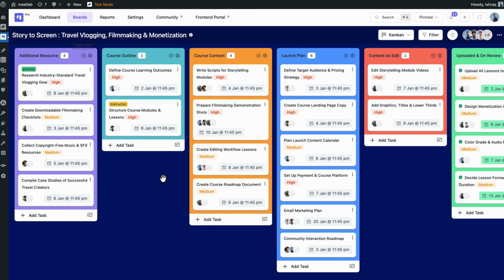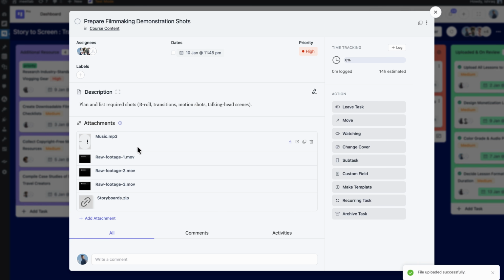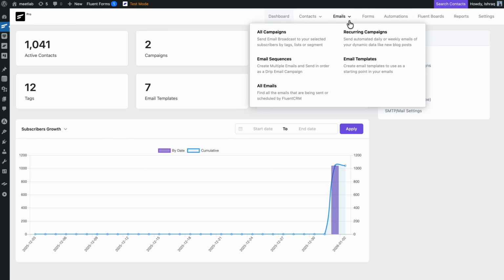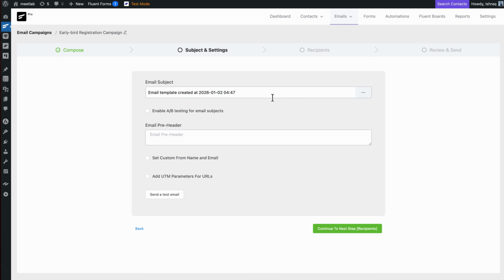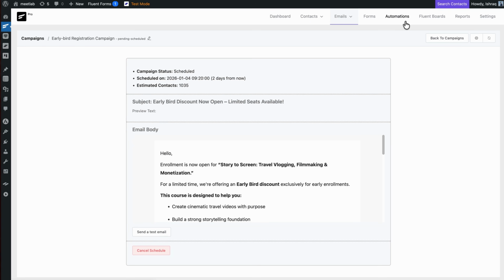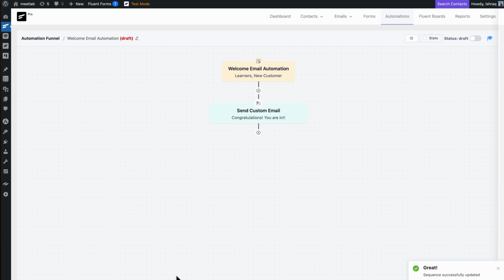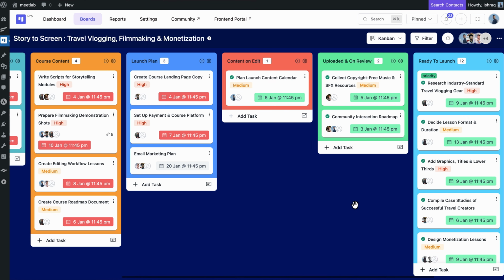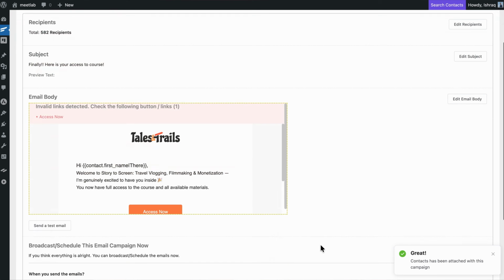The Course Launch Strategy Every Creator Should Follow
Want to create an effective course launch strategy in WordPress using the power of the Fluent Suite?

In this video, I'll walk you step-by-step through launching your course like a pro – from organizing your workflow with FluentBoards, engaging your audience with FluentCRM, and building hype with FluentCommunity. Whether you’re just starting out or looking to optimize your next launch, this tutorial covers:
👉 Validate your course idea
👉 Organize your workflow
👉 Boost prelaunch engagement
👉 Create hype in your community
👉 Run a smooth, automated launch

With e-learning projected to hit $370 billion by 2026, there’s never been a better time to get your course out there. Grab the tools mentioned in the video, and craft a perfect course launch strategy today!

Chapters
0:00 Intro
0:25 Choosing & Validating Your Course Idea
1:06 Planning the Course & Launch Workflow
1:50 Building Anticipation Before Launch
2:10 Email Marketing for Course Launch
3:37 Automations for Pre-Launch Engagement
4:22 Creating Community-Driven Hype
5:14 Launch Day Execution
6:05 Post-Launch Growth & Optimization
6:25 Final Thoughts: The Fluent Launch System